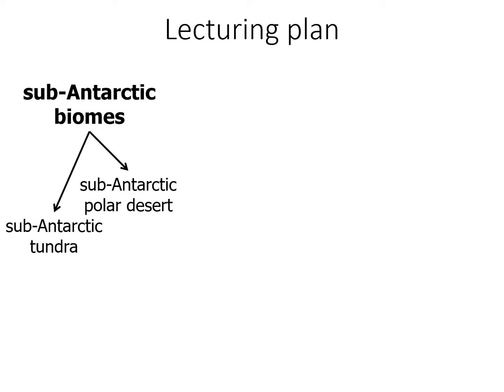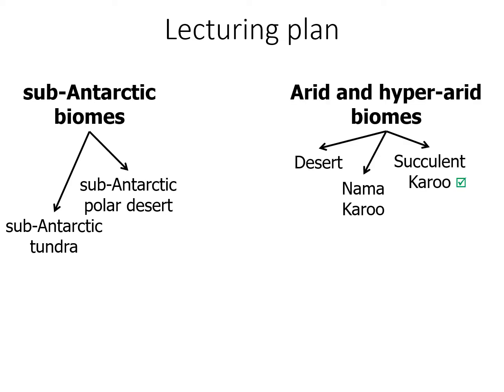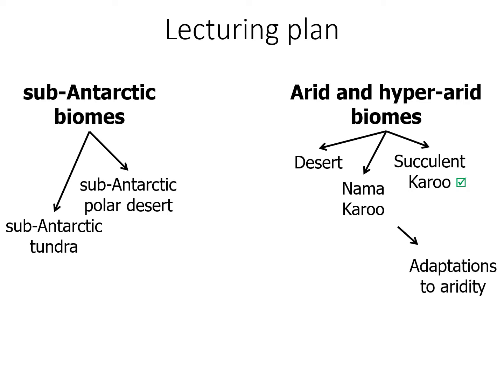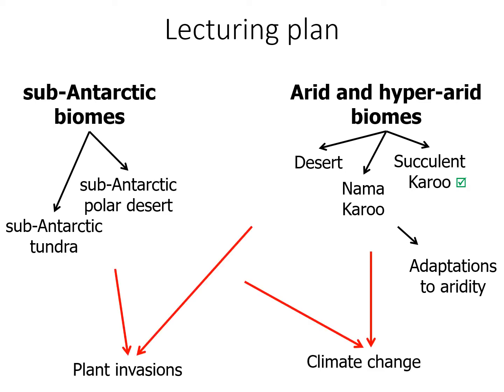BOT 251: Lecture 0 - Content outline